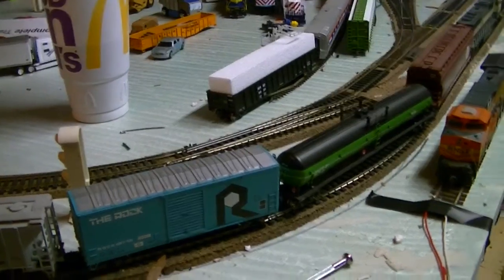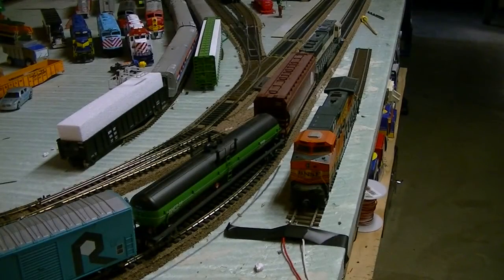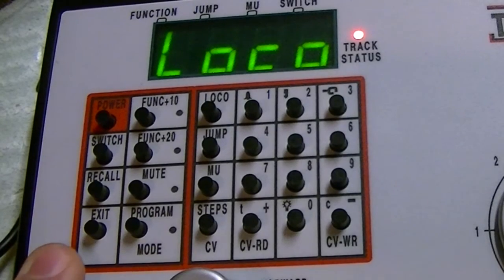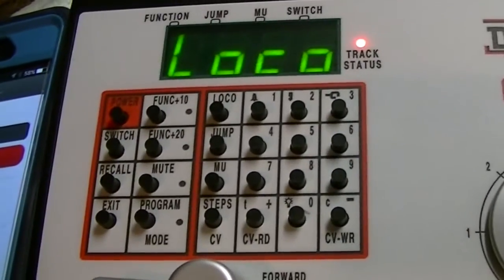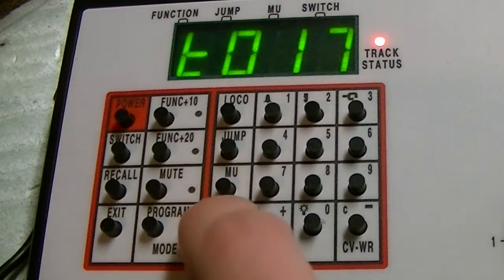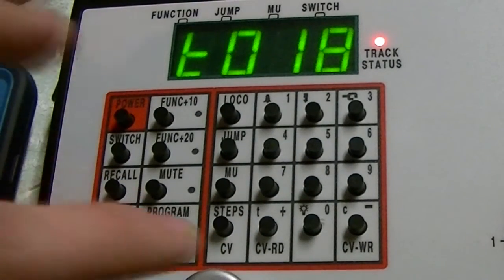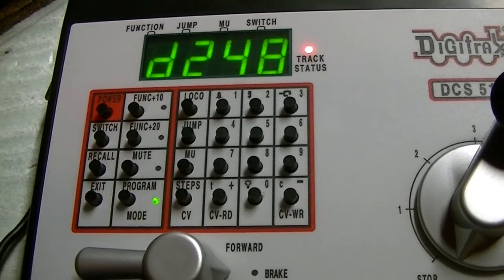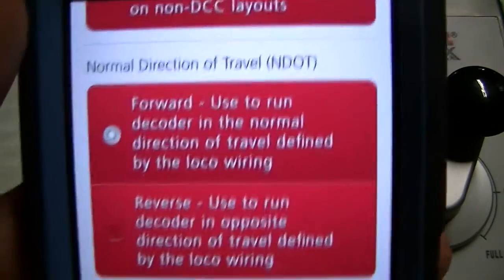Digitrax Zephyr Xtra- Programming Locomotives 2.11.2016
This is a tutorial on how to program locomotives from the factory default. I believe this to be very standard. It is the quick way to readdress a locomotive and make sure the most important features are up to par. I reprogrammed 5624 to defaultish and rereprogrammed it back to 5624 for the sake of the video. It's really easy, you just have to know what CV's you want to change and what you want to change them to. That's all!